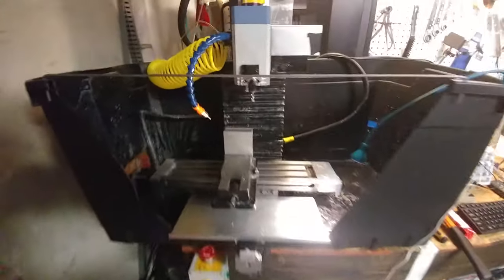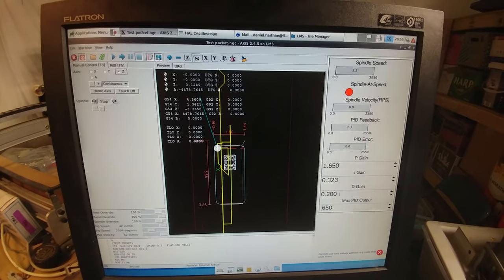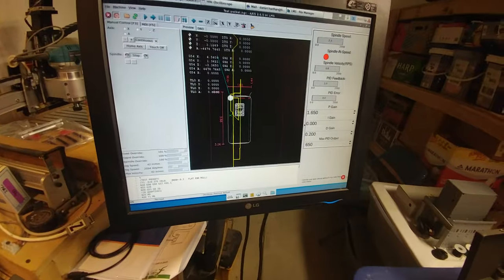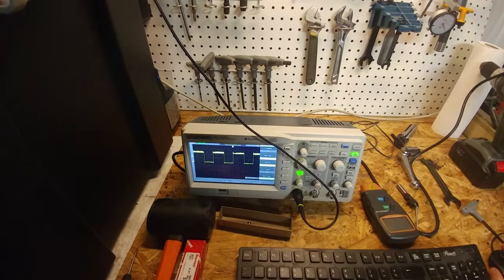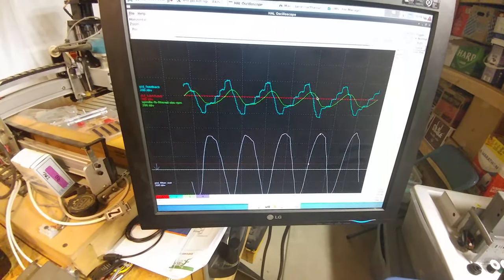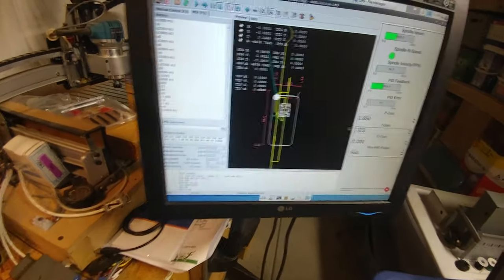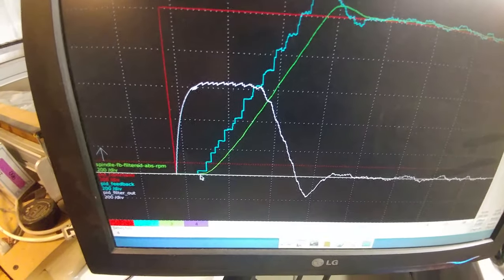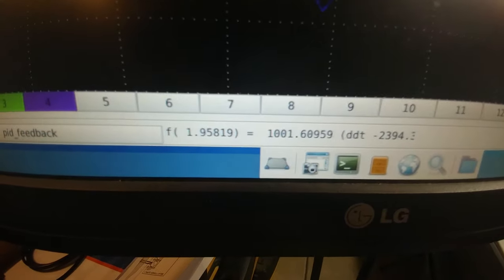Spindle PID Closed Loop Controller LinuxCNC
Short walk through of PID tuning using the Ziegler-Nichols method on a closed loop spindle controller in LinuxCNC.

I'm not the best videographer, sorry if it is a little disorganized. Probably should write a script or something next time.